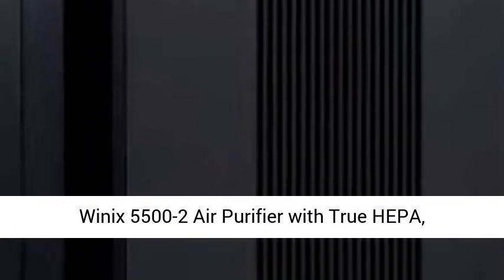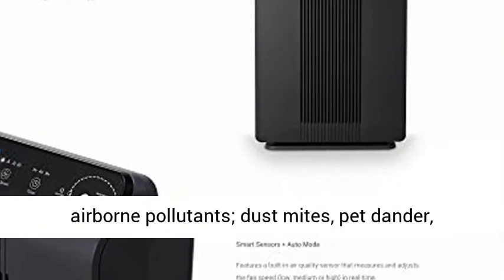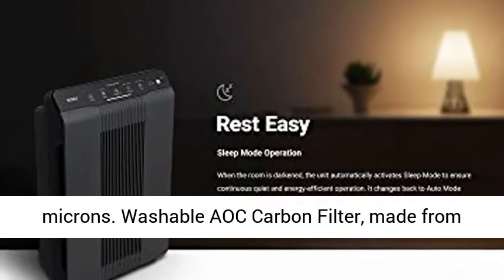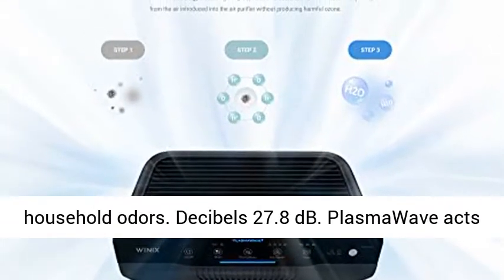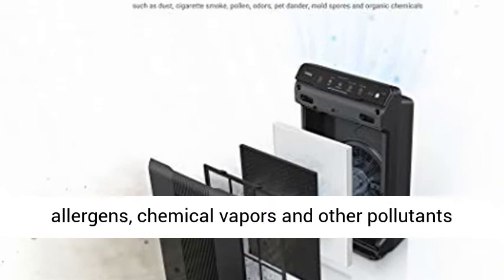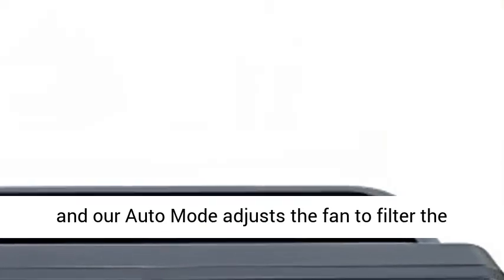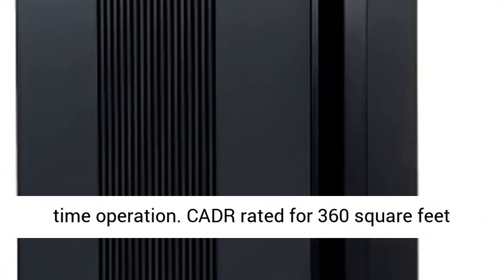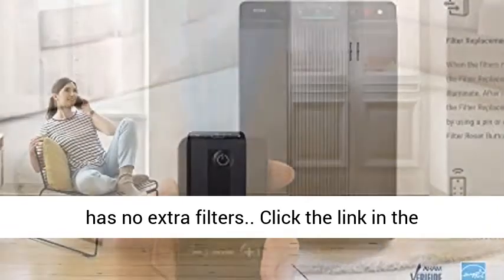Winix 5500-2 Air Purifier with True HEPA, PlasmaWave and Odor Reducing Washable AOC Carbon Filter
Click here for the best price:

True HEPA filter captures 99.97% of airborne pollutants; dust mites, pet dander, pollen and other allergens as small as 0.3 microns
Washable AOC Carbon Filter, made from activated carbon granulars for removal of household odors. Decibels 27.8 dB
PlasmaWave acts as a permanent filter to safely break down odor, allergens, chemical vapors and other pollutants with no harmful ozone
Smart Sensors gauge the air and our Auto Mode adjusts the fan to filter the air as needed; with a sleep mode for silent night time operation
CADR rated for 360 square feet room size. Suitable for medium and large rooms; kids bedrooms, family rooms and kitchens
Product has no extra filters